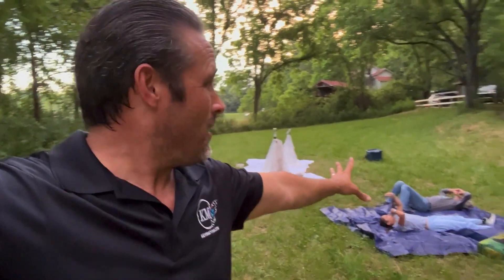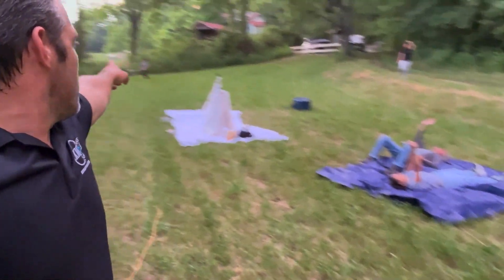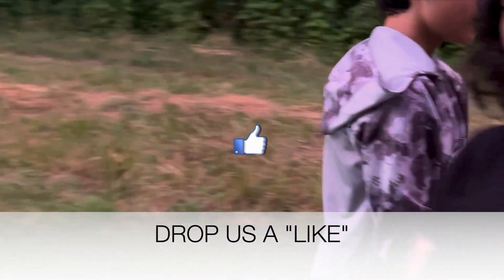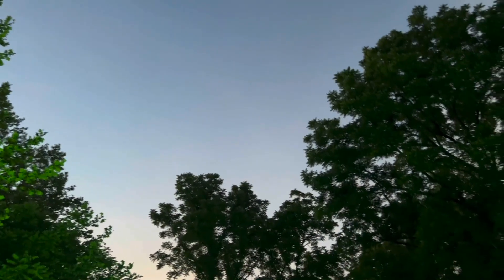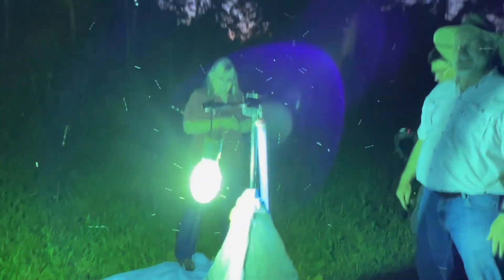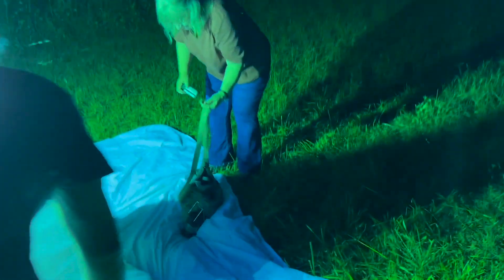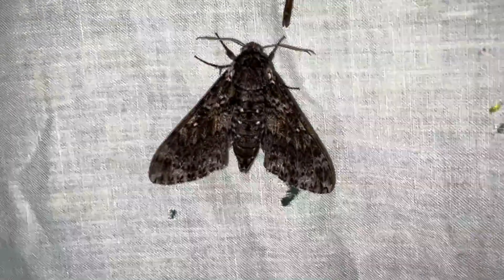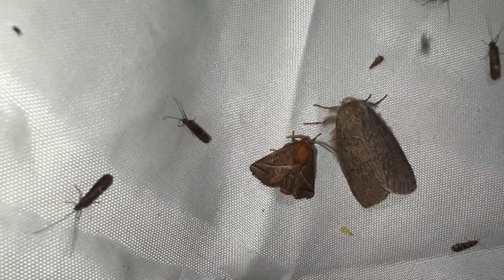MOTH COLLECTING FIELD TRIP NORTH CAROLINA CHILLIN WITH LEPIDOPTERISTS! UV AND BLACK LIGHTS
Have you ever hung out with a group of Lepidopterists' before? If not, you have never lived! It is an experience that is unparalleled in its humor and unique nature! I had a blast on our evening field trip with the Lepidopterists' Society, the Tropical Lepidopterists' Society as well as the Southern Lepidopterists' Society on their annual meeting. This year it was held in North Carolina and we went together to a place called Gibsons Bottoms and put out like 8 different moth collecting sheets with UV lights, black lights and mercury vapor lights and found some really nice stuff!

Join us on our North Carolina mountain moth collecting adventure with a bunch of butterfly and moth dudes!